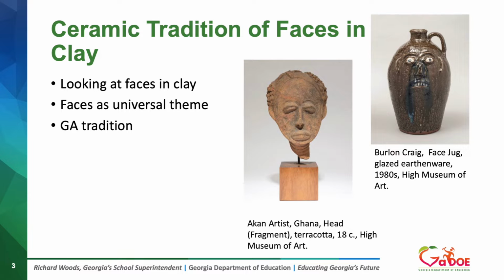HS 3D Art Community Webinar 1.1: Faces in Clay, Part 1